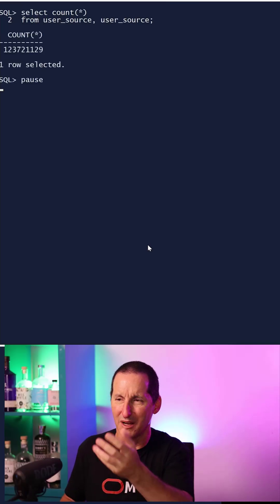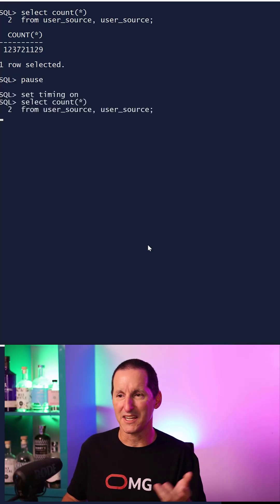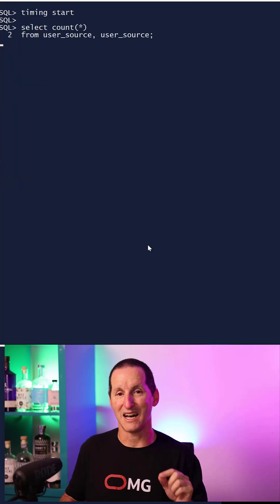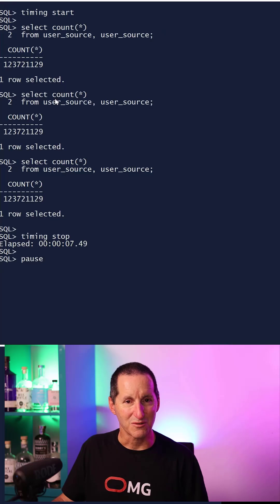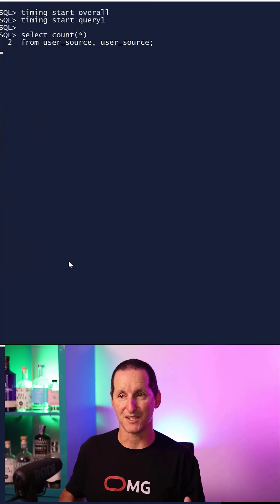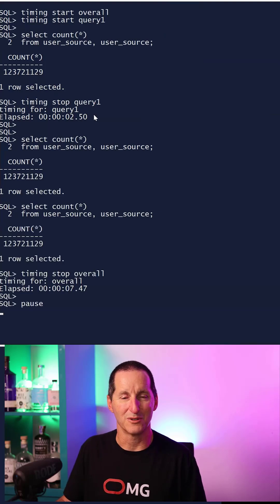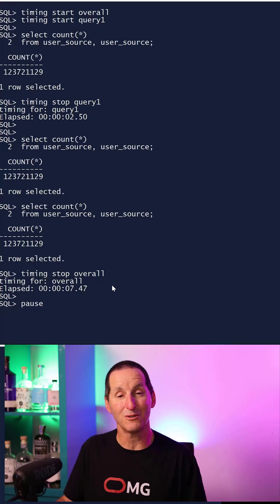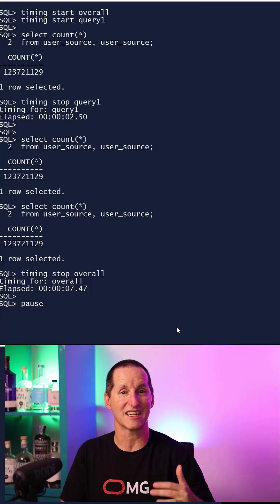Hidden feature - TIMERS in SQL Plus